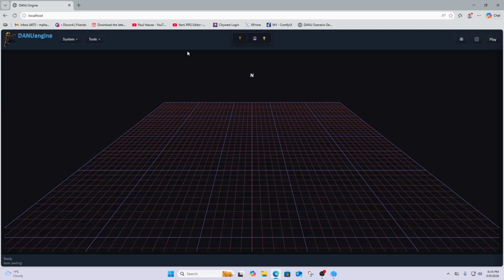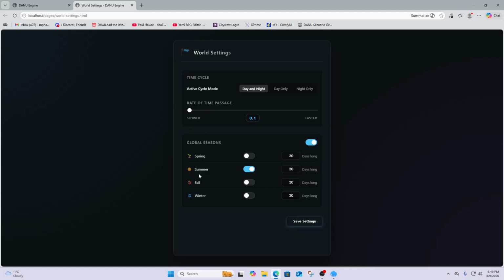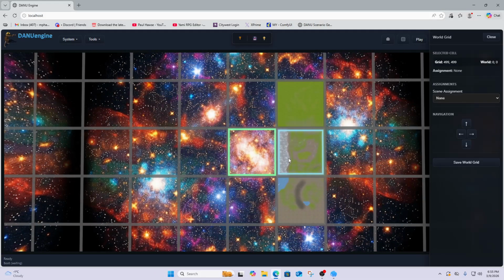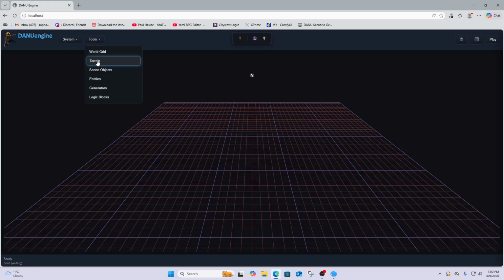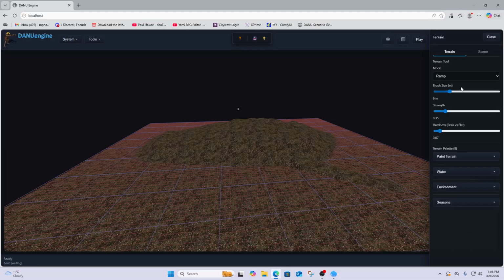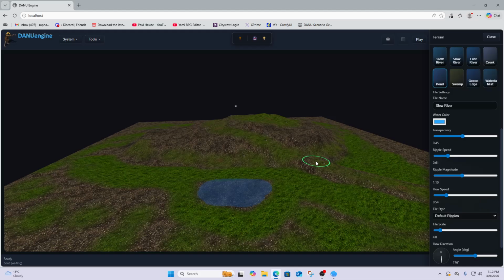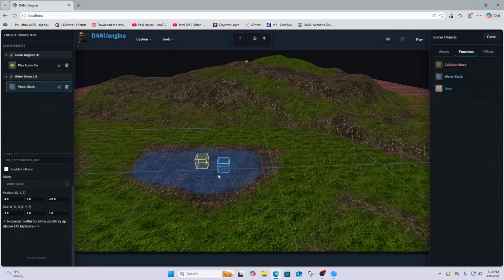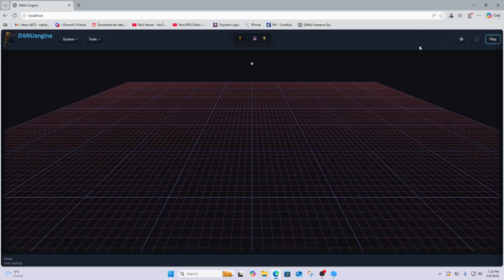Building an ORPG Game Engine ep01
an overview of where i am at with my new game engine build. a bit long but worth the watch. i am creating a 3d online multiplayer game engine inspired by Neverwinter knights and party based rpg games. 3d plus 2d.